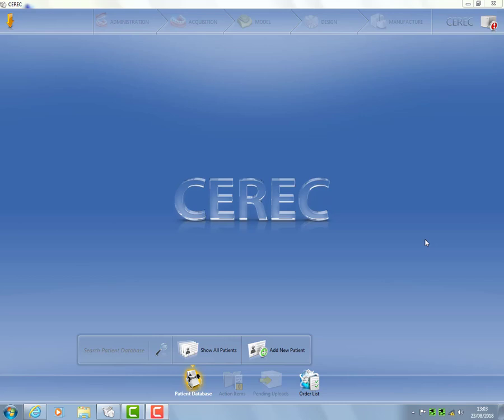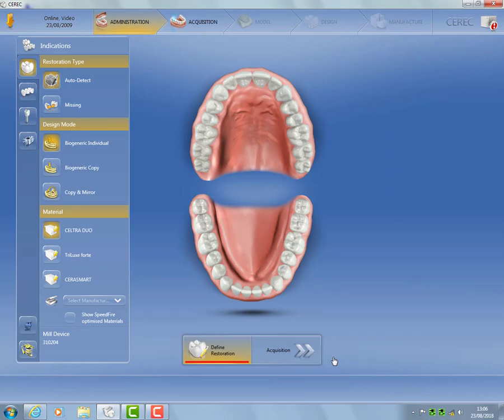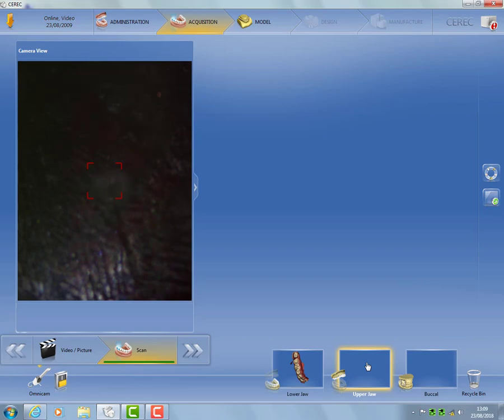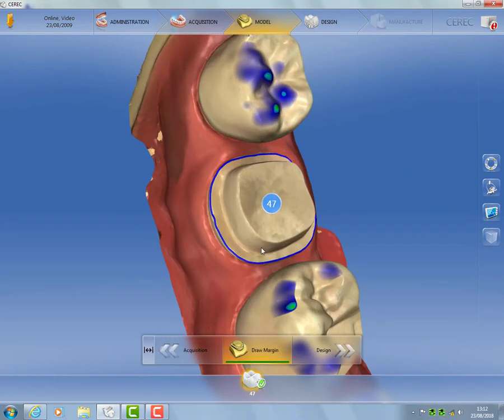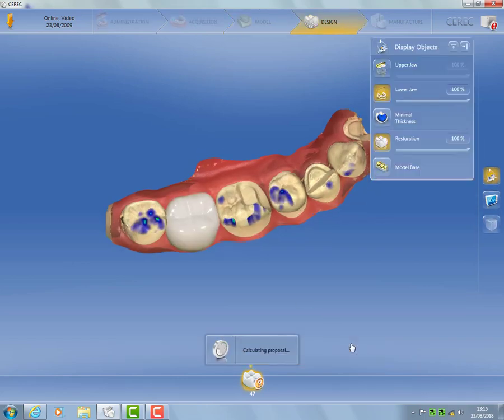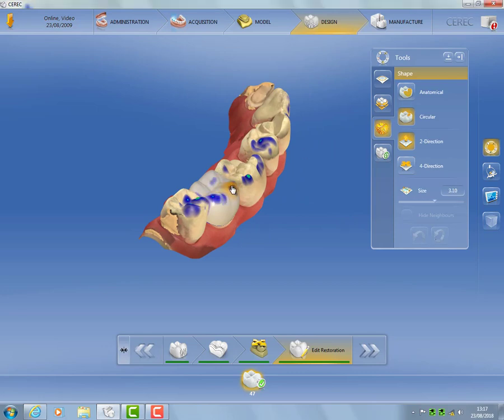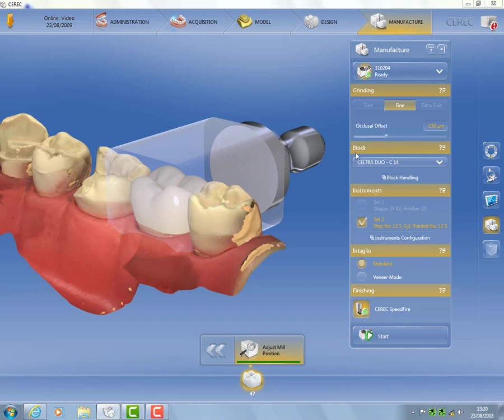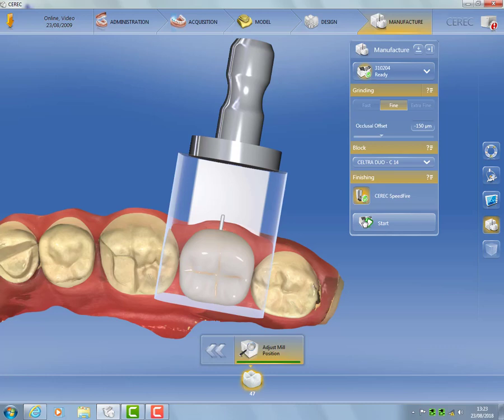CEREC 4 6 Introduction